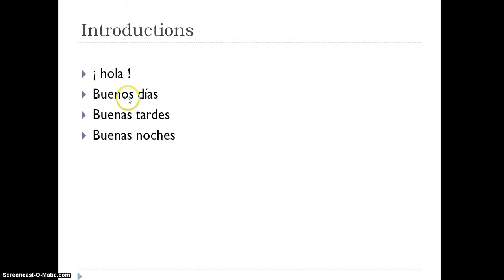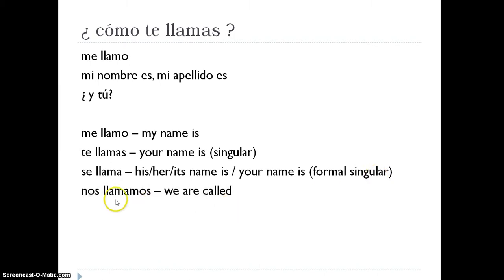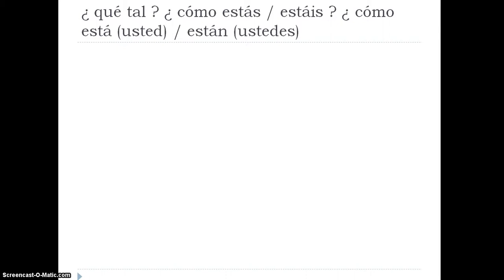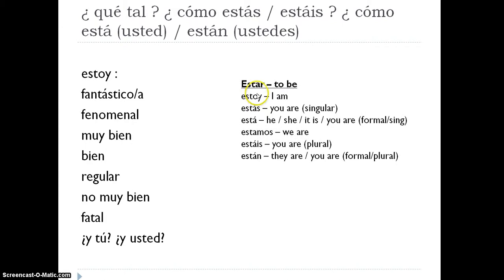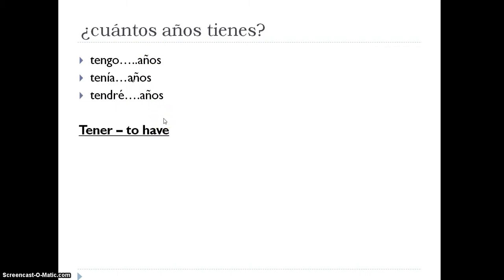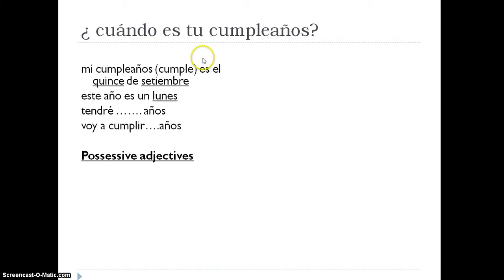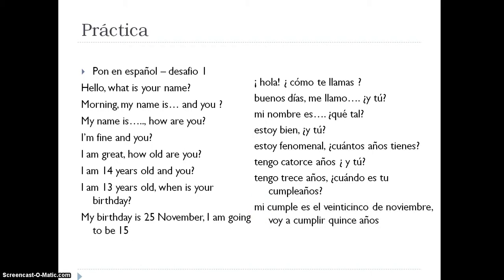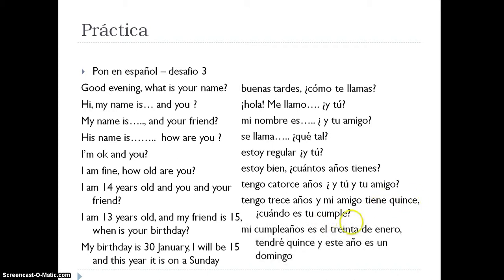Spanish introductions - introducciones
greetings, asking names, asking how you are, talking about age, talking about your birthday